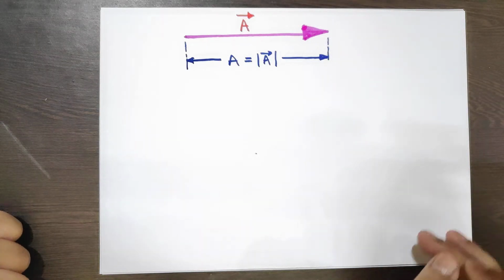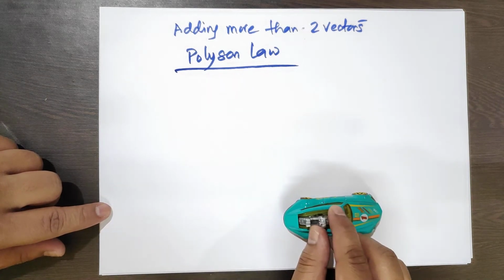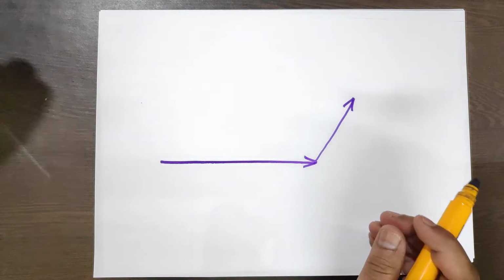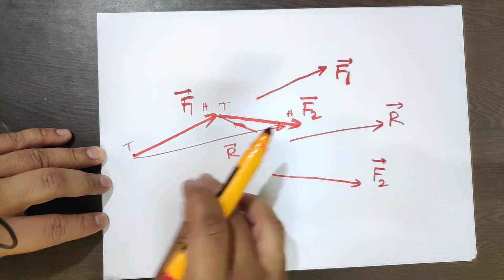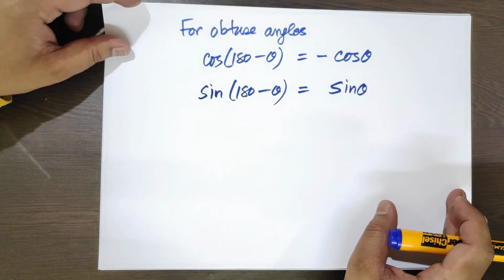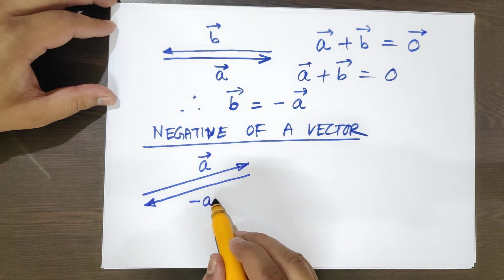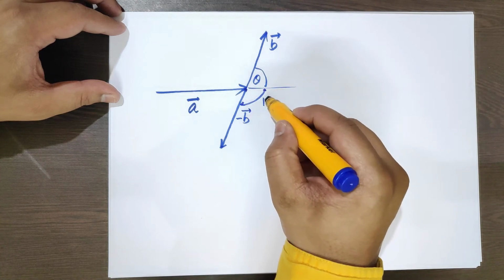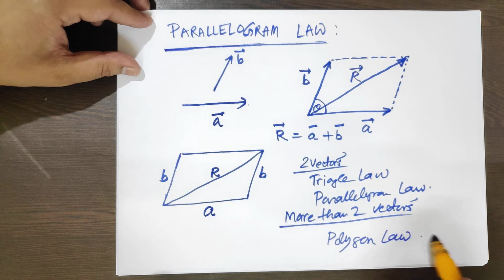Vectors-2 || Polygon & Parallelogram Law, Zero Vector, Subtraction of Vectors